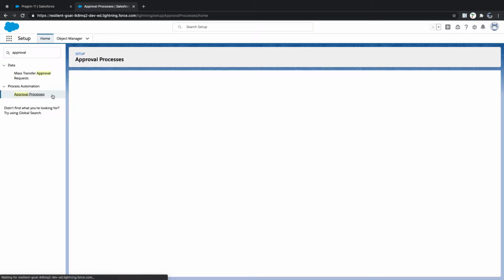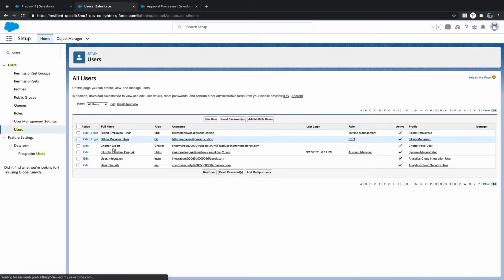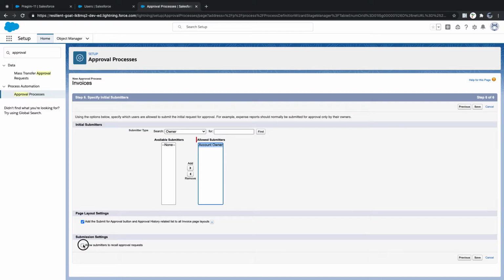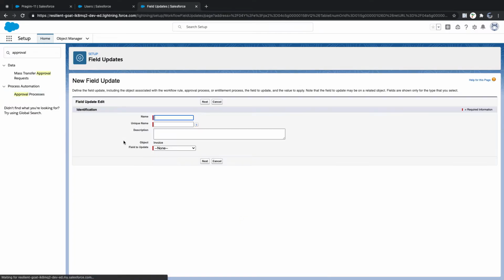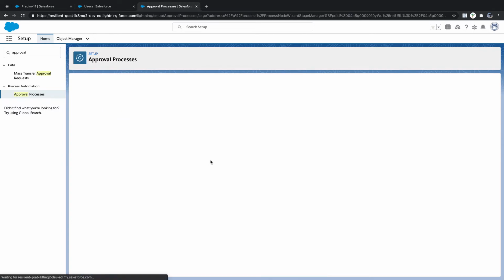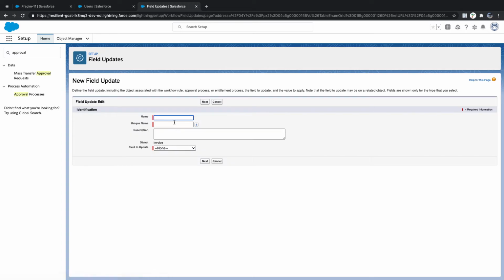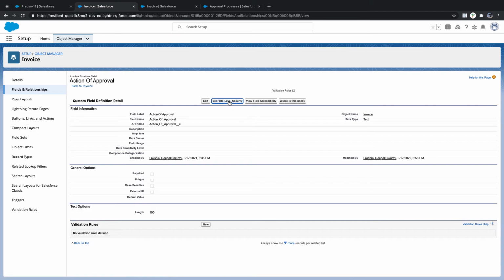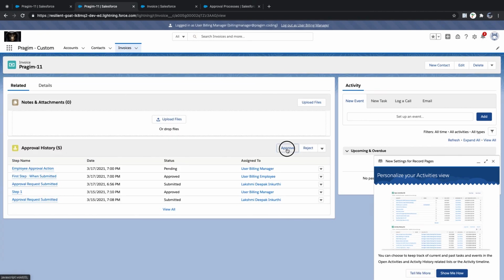Multi Step Approval Process